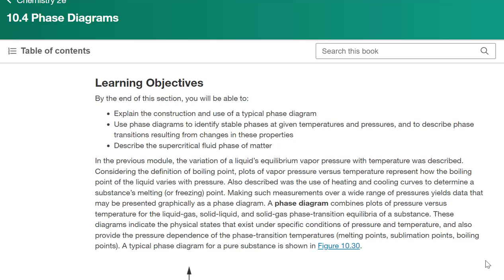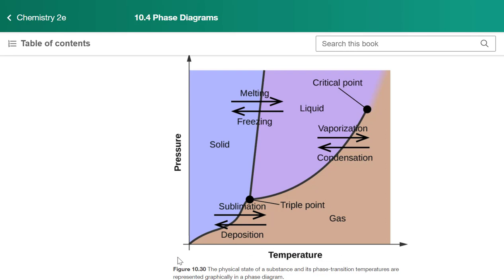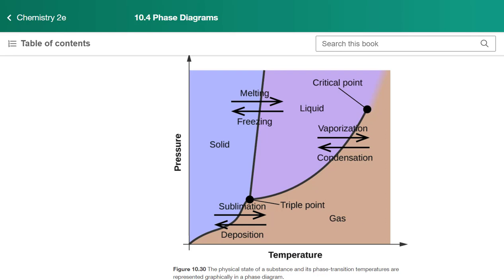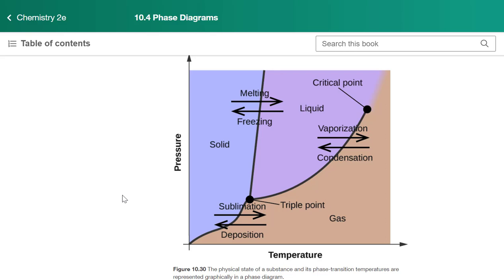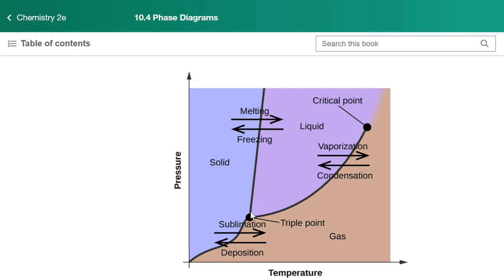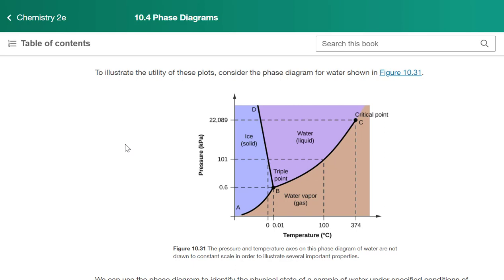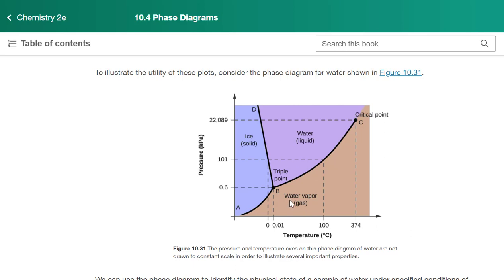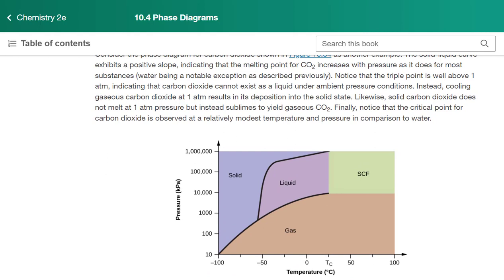10.4 phase diagrams